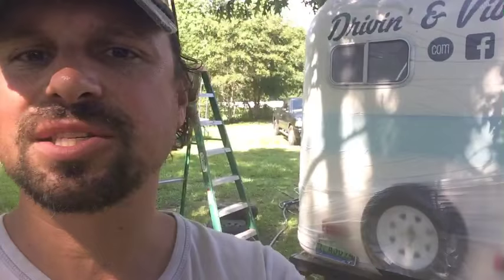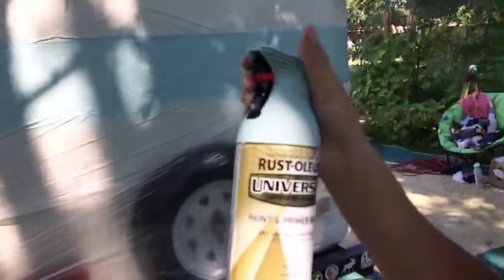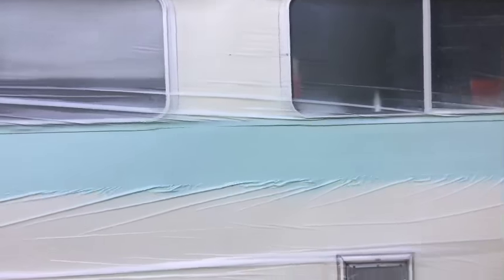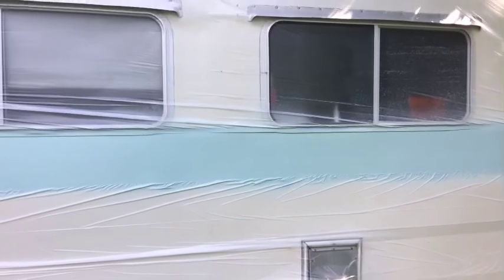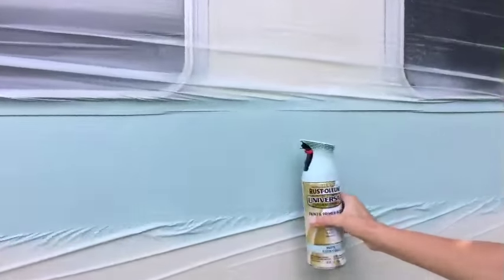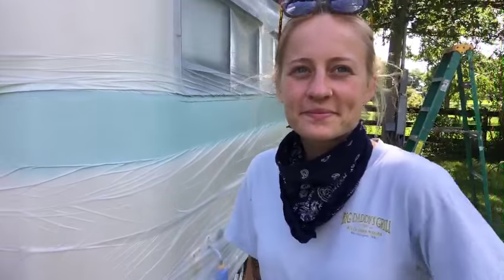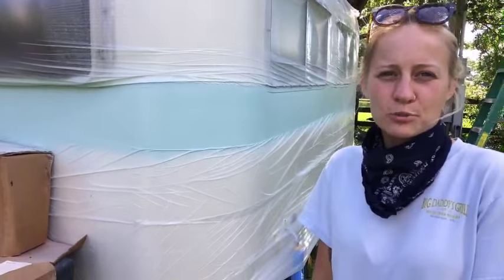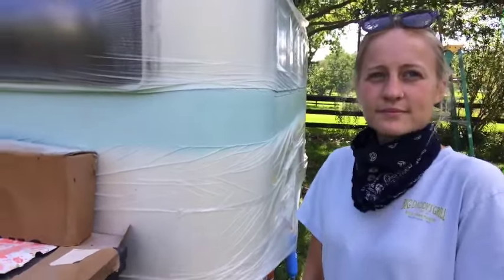LIVE UPDATE 🚐💨 Vintage Camper Spray Paint Project 👍 Full Time RV Living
We're Kyle & Olivia, a young couple traveling the country full time in our vintage camper. We hit the road in September of 2015, with the goal to live a minimal lifestyle and connect with the world around us. We hope our experiences can inform and inspire others to pursue a life of passion and adventure. Join the Vibe Tribe as we discover the joys and obstacles of RV life!

Support us for Free! Shop with this link!

Browse our Etsy Shop!